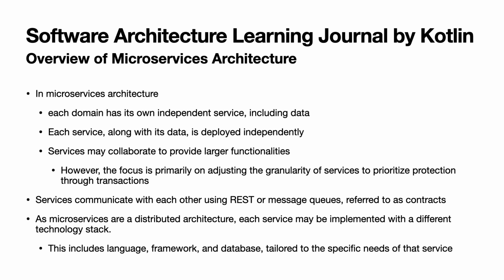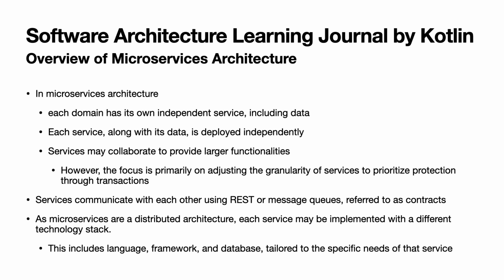Introduction To Micro Service Architecture (Learning Software Architecture with Kotlin)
Reference:
Fundamentals of Software Architecture: An Engineering Approach,
Software Architecture: The Hard Parts